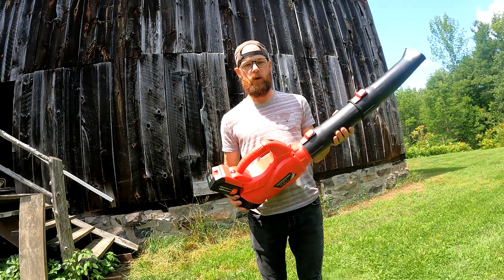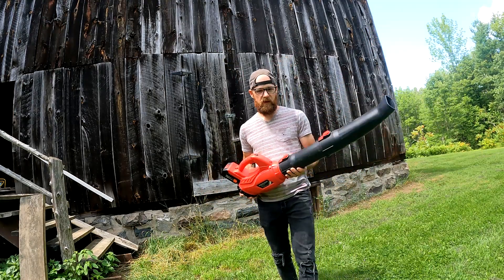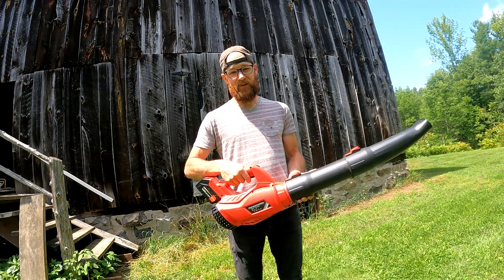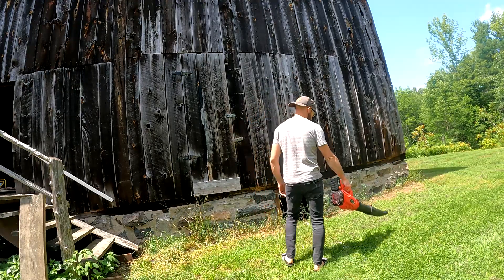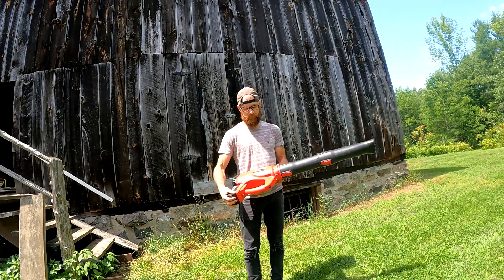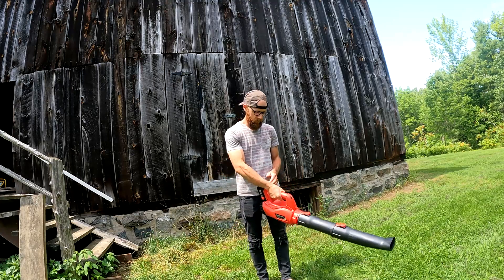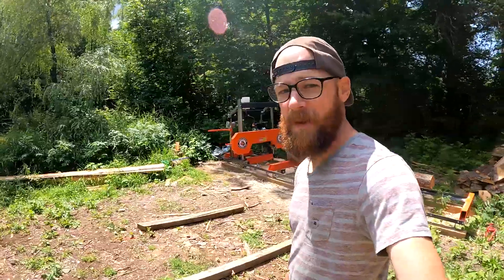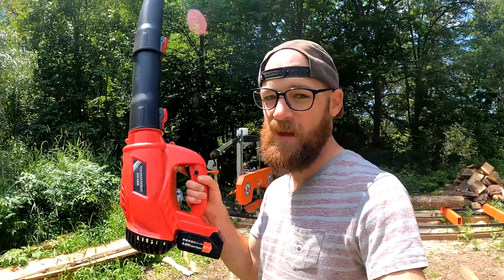I Bought One of Amazon's Cheapest Leaf Blowers - Is it Worth Buying a No Name Brand?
Here's my review on the IBELOMR Electric Leaf Blower Cordless 21V, 320 CFM 180 MPH Battery Powered Leaf Blower from Amazon.ca

It comes with a 4Ah Battery and Charger.